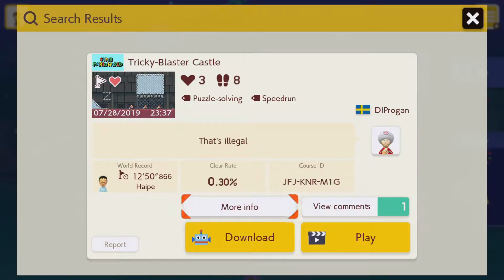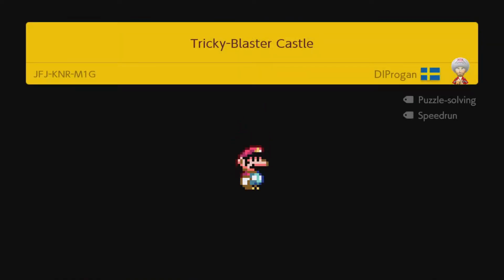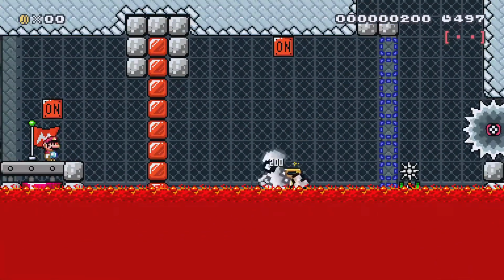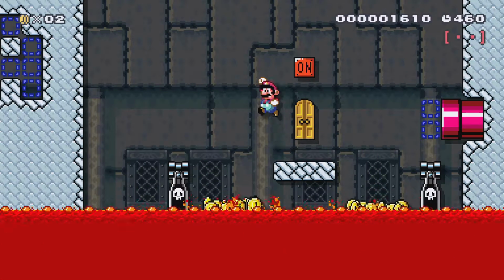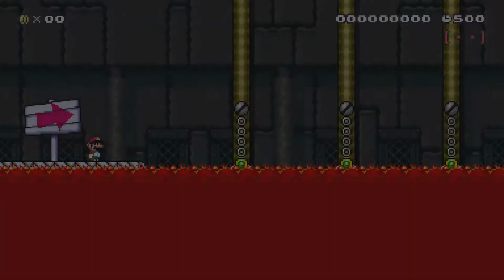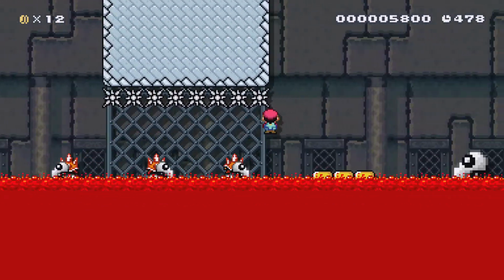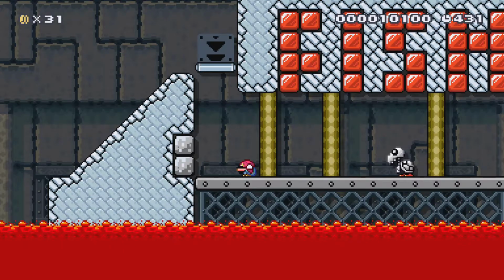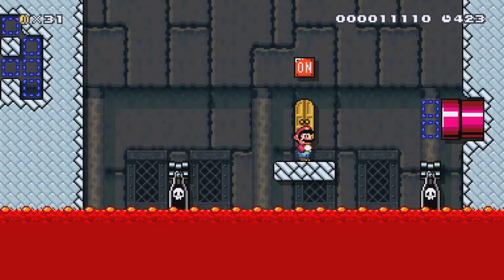Mario Maker 2 Level: Tricky Blaster Castle (0.3%) JFJ KNR M1G by DiProgan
Tricky Blaster Castle (0.3%). Level code: JFJ KNR M1G. Created by DiProgan.

Two clears: first clear (beginning of video), and a more refined (world record as of uploading) clear (starts at 2:39).

Speedrun-style level with a forgiving timer, but short sections that require quick, occasionally precise movements.